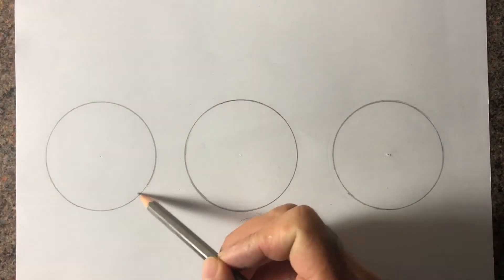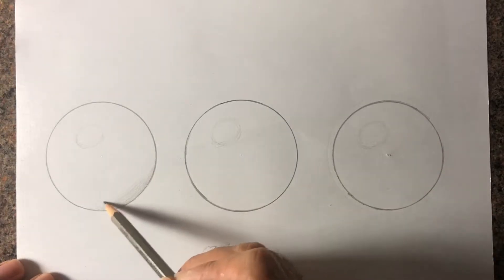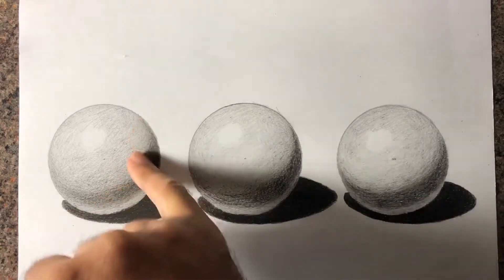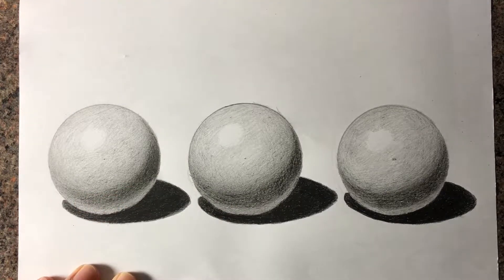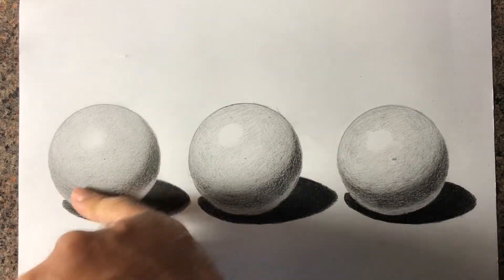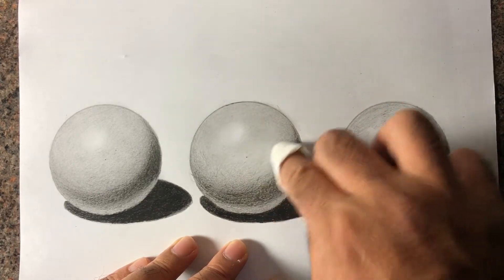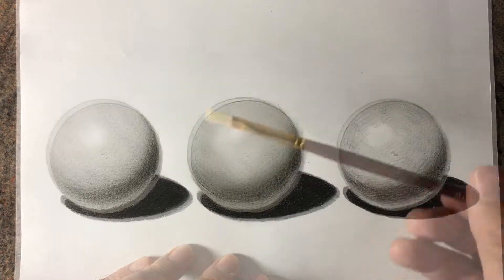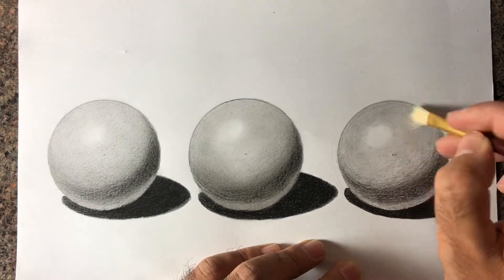How to blend graphite pencils - step by step with narration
This is my second tutorial in which I will teach you how to blend graphite pencils with three different tools.

please watch the whole video to learn about all different tools.

- Drawcast mobile app: @asif340